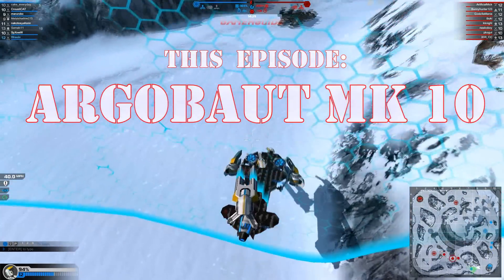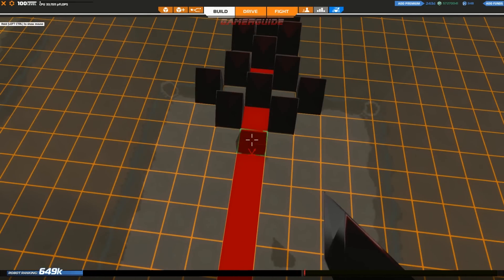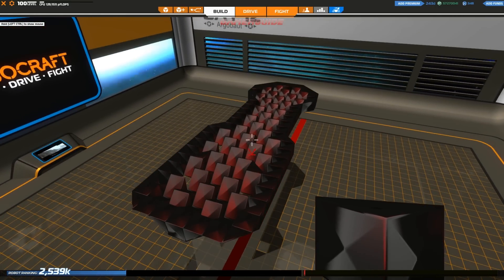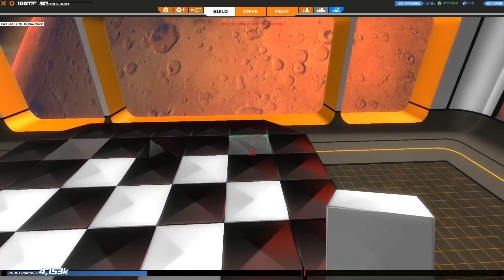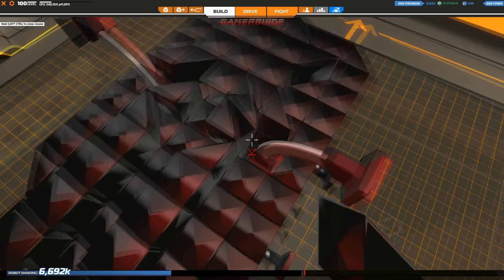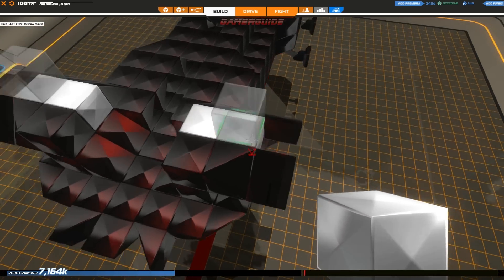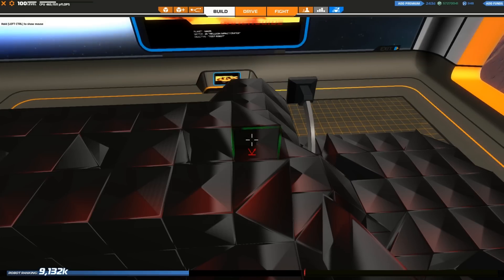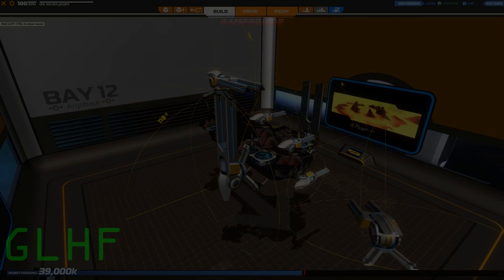ROBOCRAFT - Argobaut Mk. 10 Build Video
Here is the build on the Argobaut Mk 10 featured earlier in a design video. With the changes planned to be unleashed in Robocraft (reduction in EP and Rail efficiency) I thought something good against plasma bombers would be important.

I plan on making a build video for Mk 10 Rotoraven soon too, I see you all asking for it. :-)

Intro design by: Ravenprodesign.com